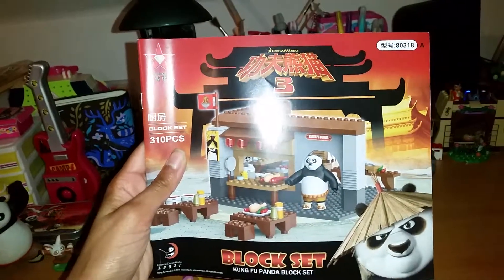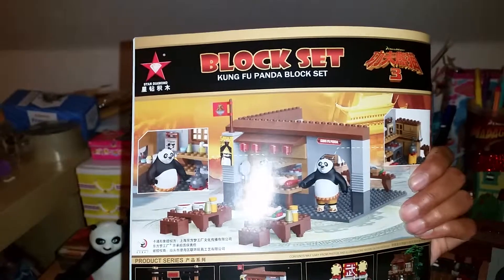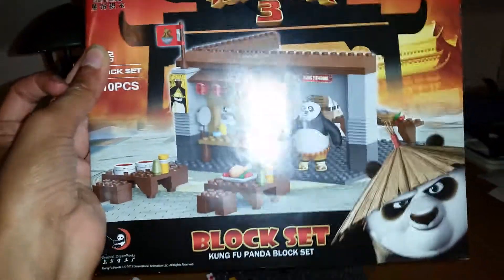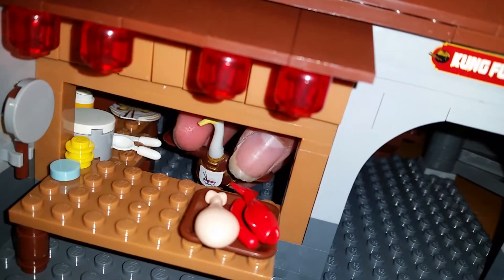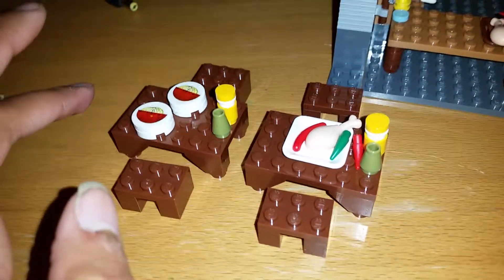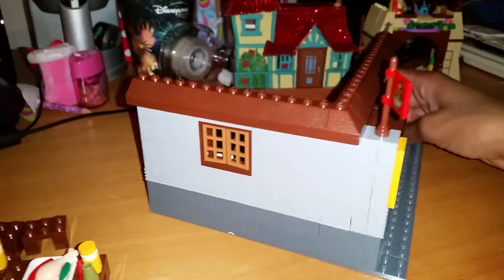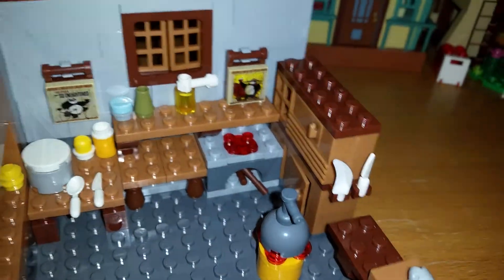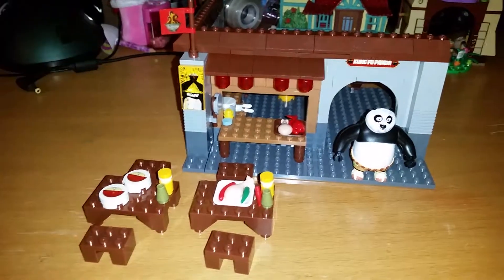Kung Fu Panda 3 Block set Kitchen set Ping's noodle restaurant Star Diamond Compatible with Lego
SO AWESOME!!! :D